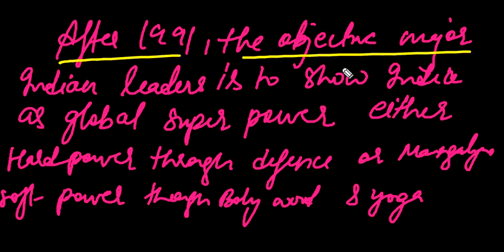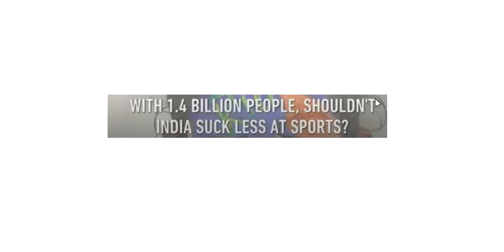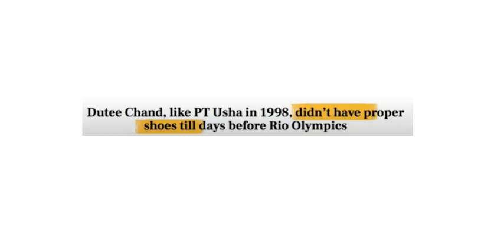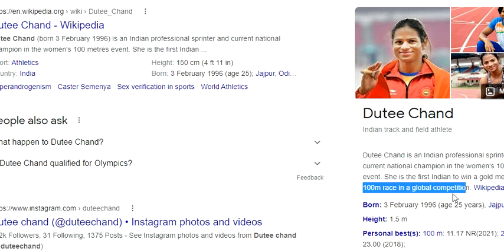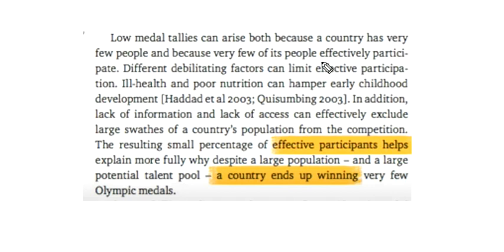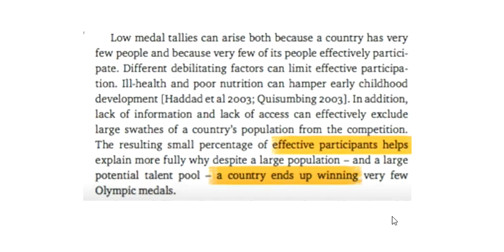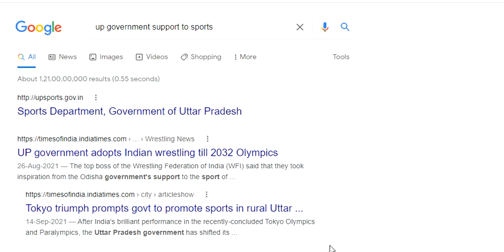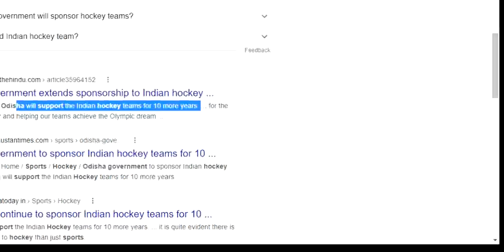SPORTS IN INDIA